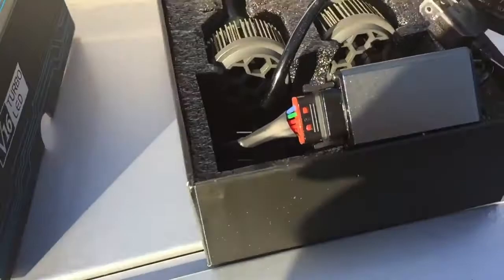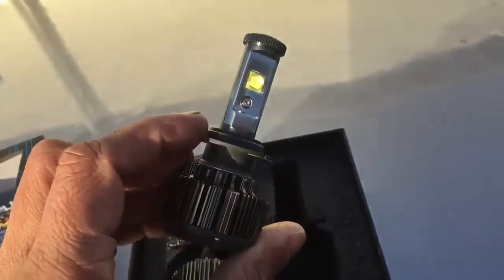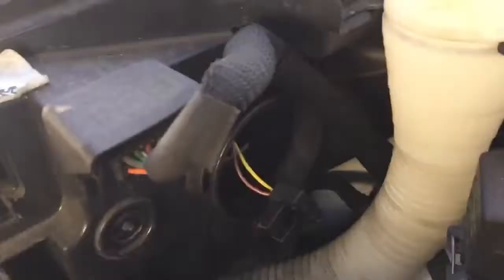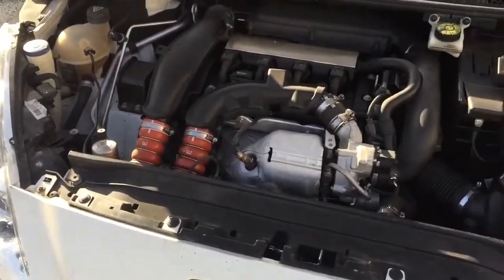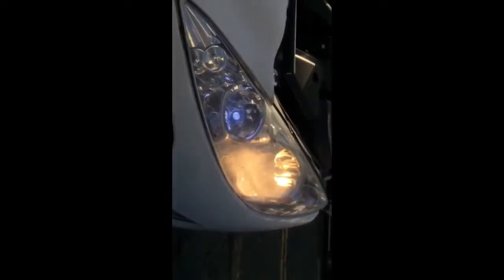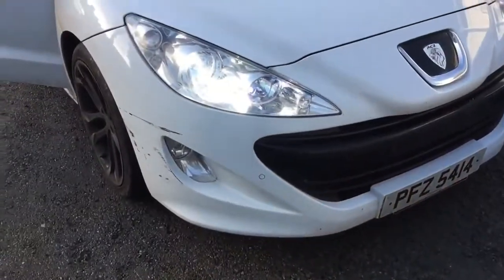Product Review: V16 Turbo H7 LED Lights install on RCZ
Review of the Amazon V16 Turbo H7 LED headlights bulbs in the Peugeot RCZ